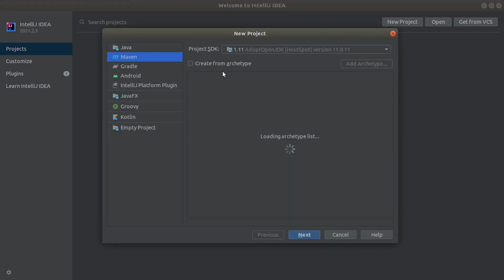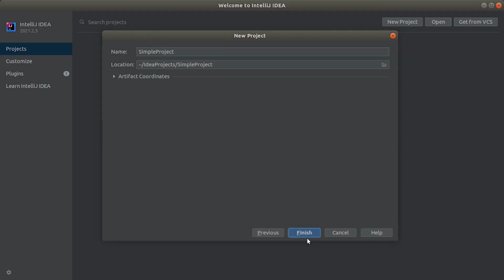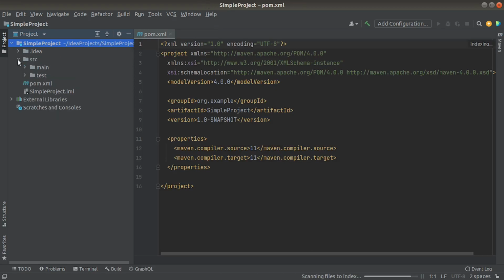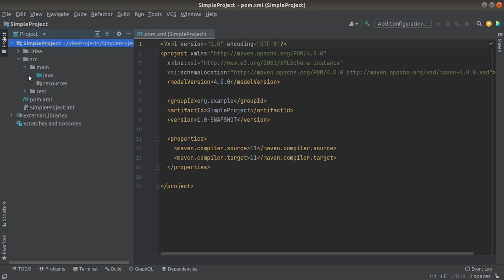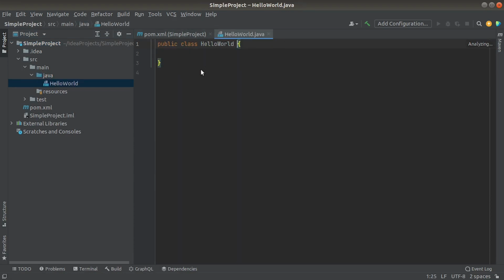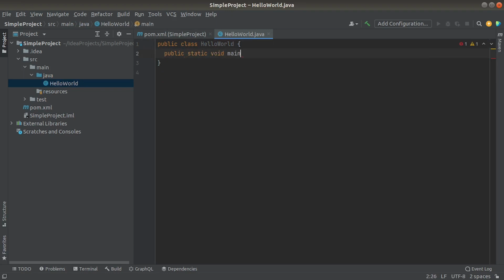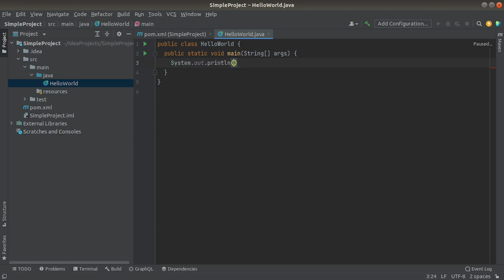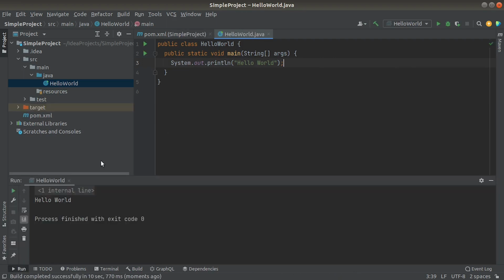Hello World Program in Java | Your First Program in Java | Java Tutorial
The Java OceAN tutorial on Hello World in Java explains how to write a simple program which prints Hello World in Java. The program is called hello world because it is the first program that people write when learning a new language. This video gives you an in-depth tutorial on how you can create a new maven project in java using IntelliJ, and explains the basic structure on how the java program executes and how you can create a method and print "Hello World" to the console.

Timecodes

0:00 Intro
0:07 Create Java Project
0:46 Description of maven directory structure
1:07 Create new HelloWorld Class in Java
1:52 Run Java HelloWorld Program
2:11 Ending